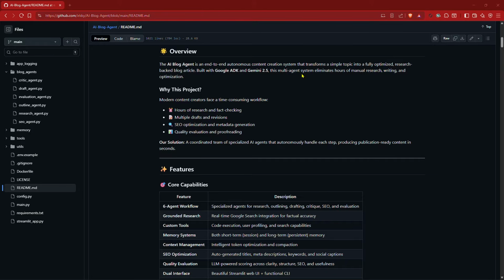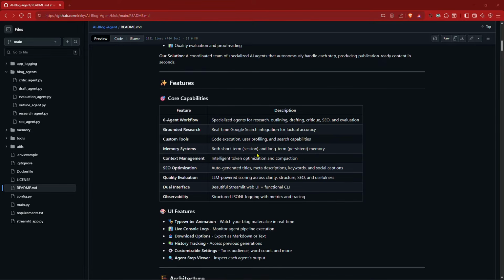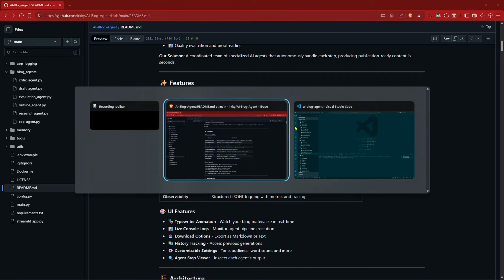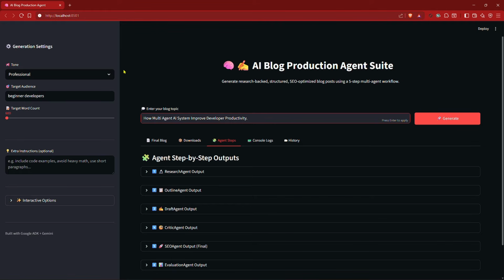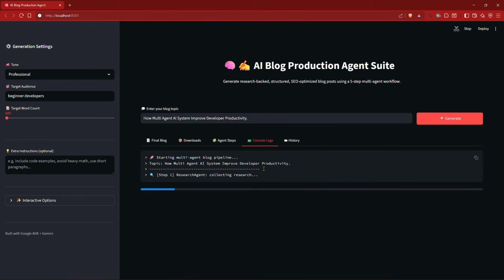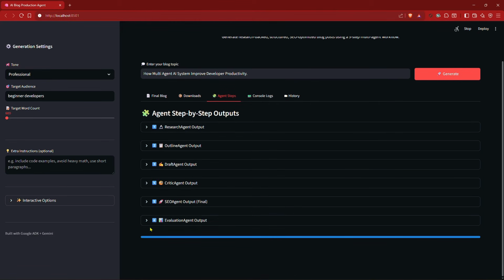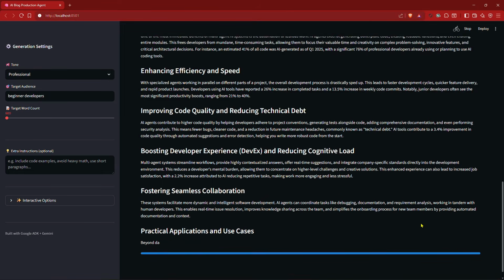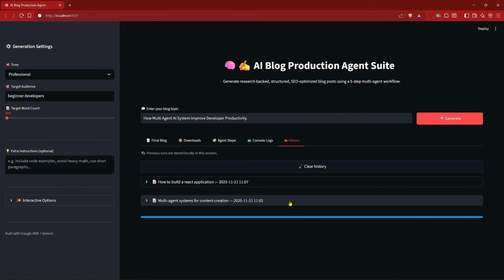AI Blog Agent: A Multi-Agent System with Google ADK & Gemini 2.5 | Kaggle Capstone Project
My submission for the Kaggle 5-Day AI Agents Intensive Course (Concierge Agents Track).

I built the "AI Blog Agent," a production-grade multi-agent system that autonomously researches, drafts, critiques, and optimizes technical blog posts. Powered by Google's Agent Development Kit (ADK) and Gemini 2.5 Flash.

This isn't just a chatbot. It is a choreographed pipeline of 6 specialized agents:
1. Research Agent: Uses the Google Search Tool to find real-time facts.
2. Outline Agent: Structures the narrative.
3. Draft Agent: Writes the full content based on user tone/audience.
4. Critic Agent: Reviews for flow and clarity.
5. SEO Agent: Generates metadata (Titles, Slugs, Descriptions).
6. Evaluation Agent: Scores the final output (1-10) on Clarity & SEO before delivery.

🛠️ TECH STACK
- Framework: Google ADK (Agent Development Kit)
- Model: Gemini 2.5 Flash
- Tools: Google Search (Grounded), Code Execution, User Profile Memory
- UI: Streamlit
- Observability: Custom JSONL Logging

✨ KEY FEATURES
- Fully Autonomous Workflow: From one keyword to a full article.
- Grounded Generation: No hallucinations; uses real search data.
- Self-Evaluation: The system grades its own work using an LLM-as-a-Judge.
- Token Management: Intelligent context truncation for long-running sessions.